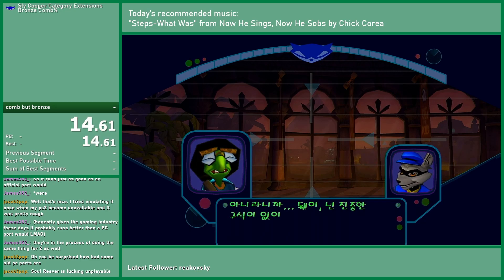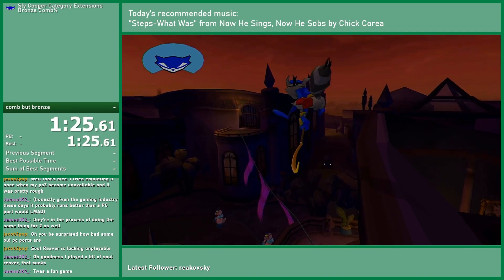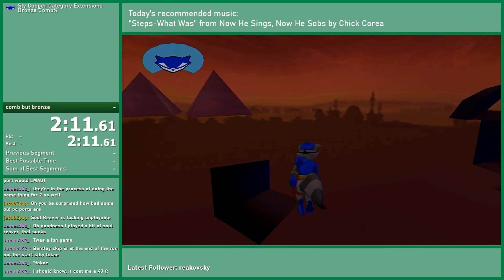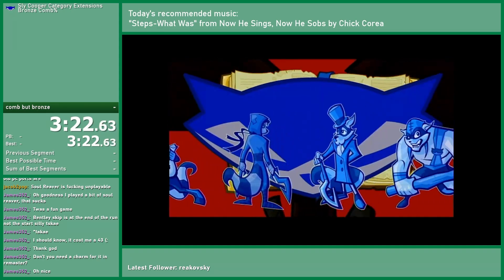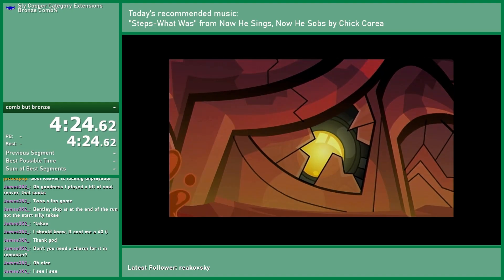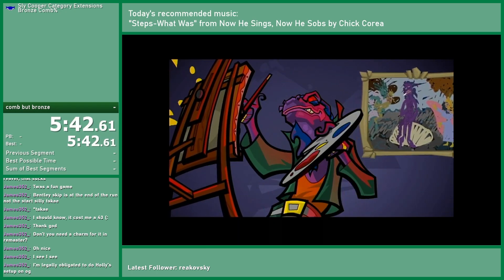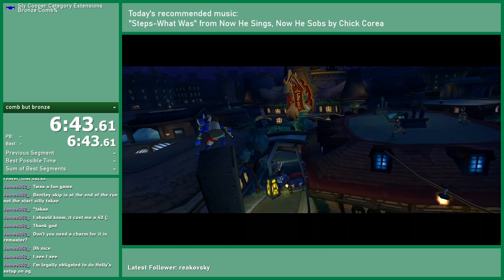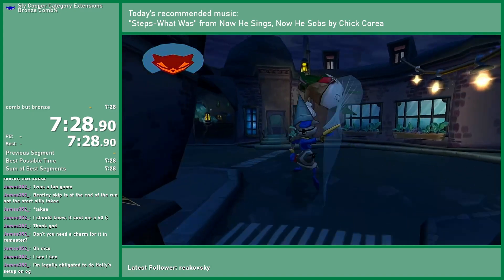Sly 2 Bronze Comb% Speedrun in 7:28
now i can comb my hair

streamed live on my twitch channel (link on channel page)